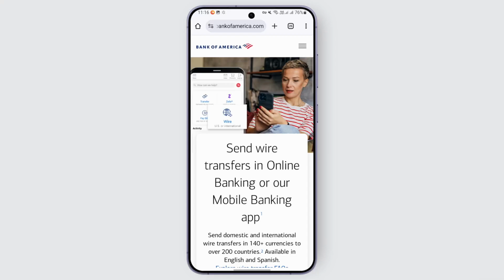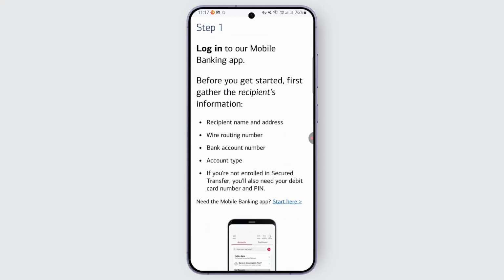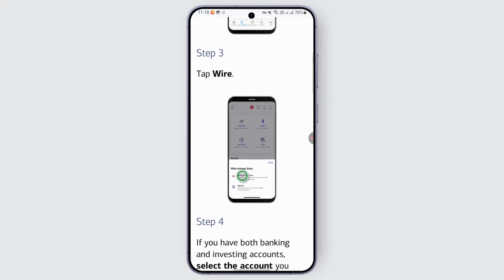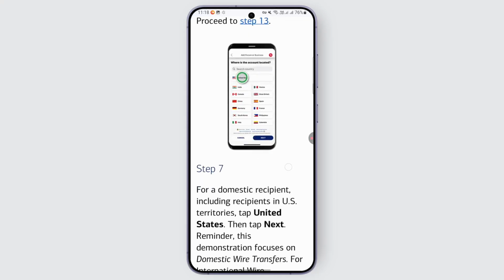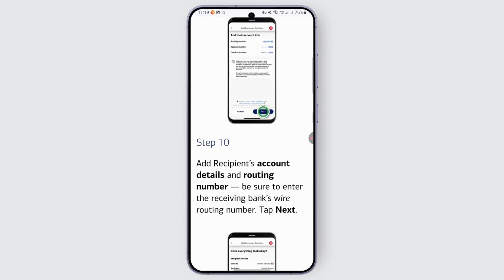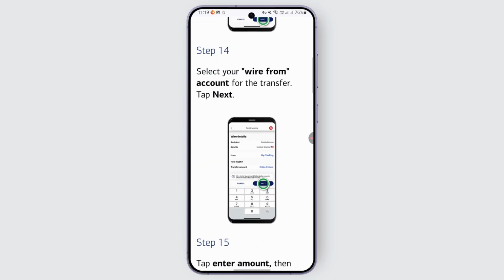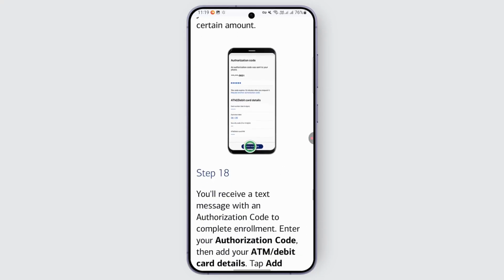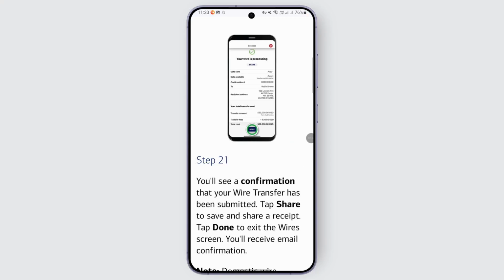How to Make a Wire Transfer with Bank of America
How to Make a Wire Transfer with Bank of America (2025)! Want to send money quickly and securely using Bank of America? This video will guide you through the steps on how to make a wire transfer with Bank of America easily and safely. Whether you're asking, "How do I make a wire transfer with Bank of America?" or need help with the process, this tutorial has you covered. Learn the steps to complete your transfer online or in-branch and manage your transactions efficiently. Watch now to see how you can make a wire transfer with Bank of America today!

Timestamps:

00:00 How to Make a Wire Transfer with Bank of America
00:10 How Do I Make a Wire Transfer with Bank of America?